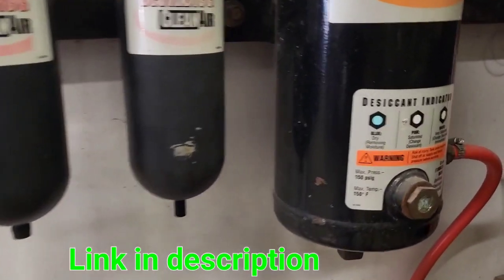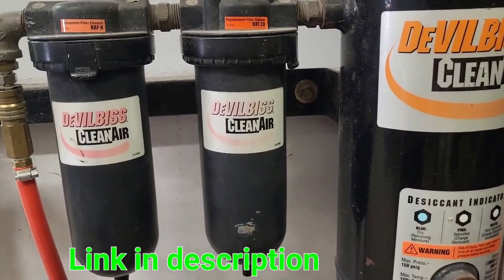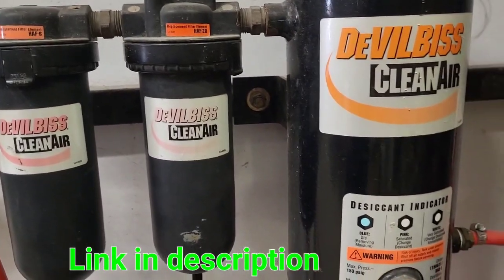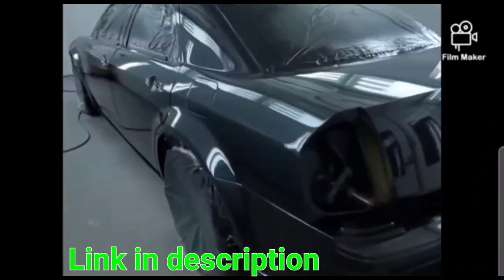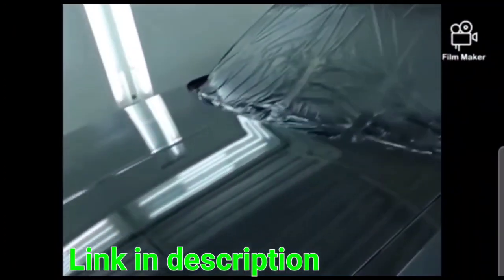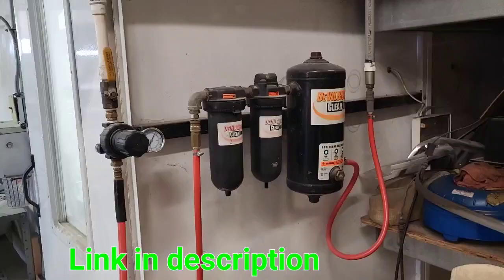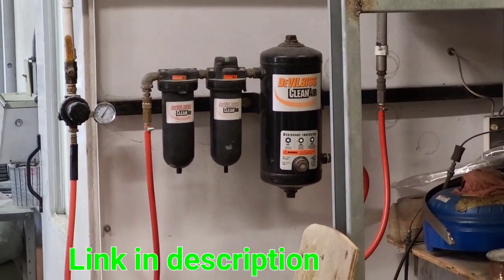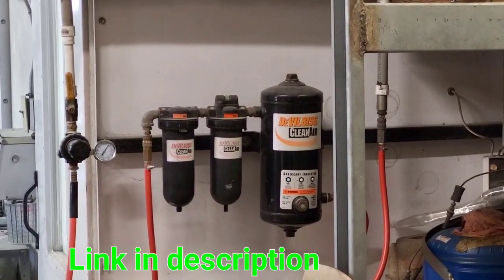The best professional air dryer system by Devilbiss. 3 stage Desiccant filter system. Review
In this video I go over some of the features of this Devilbiss 3 stage Desiccant Air Dryer System.

Link below for possibly the lowest price on the internet.

Thanks for supporting this page.